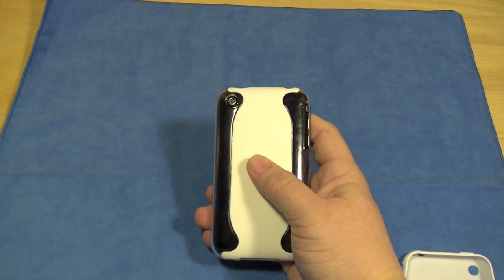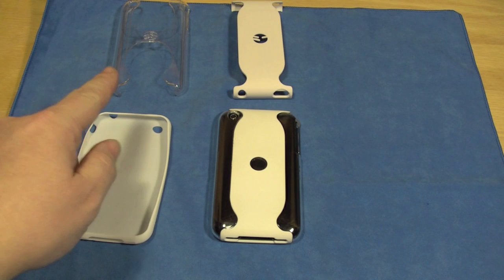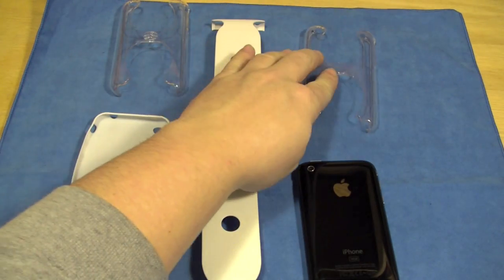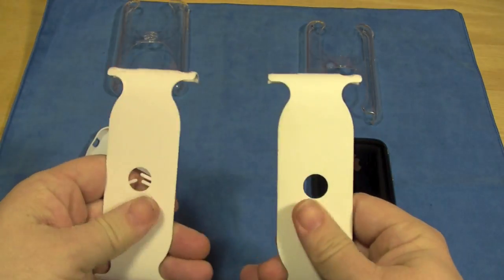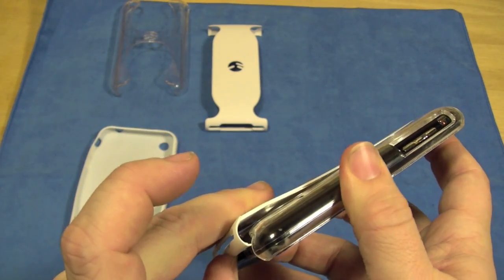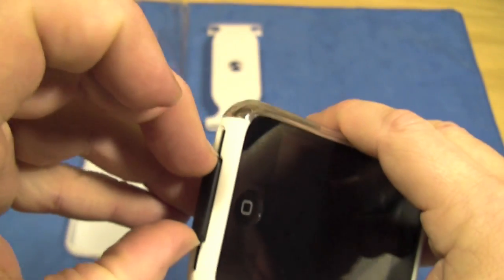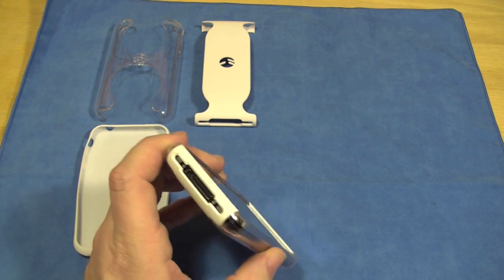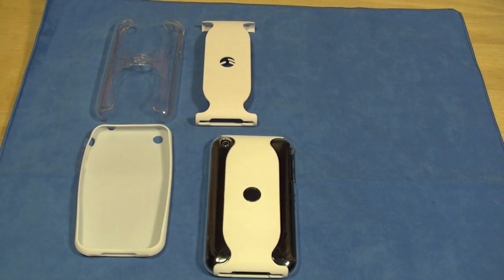iGEARUSA CASE REVIEW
Here is my review of a case I got from iGearusa. Thank you guys very much for this quality case.